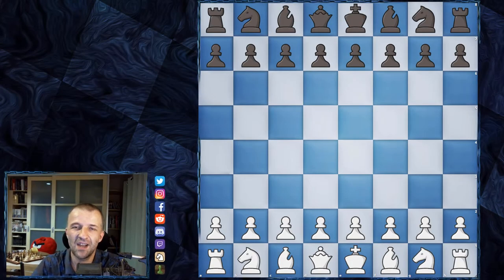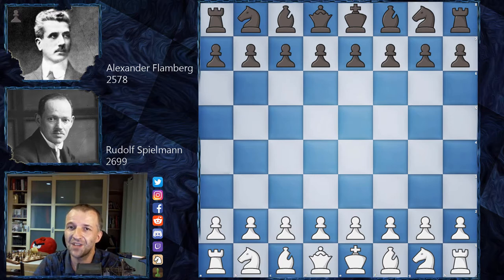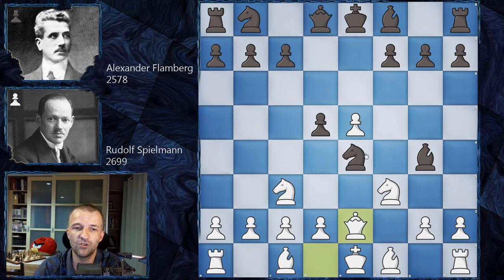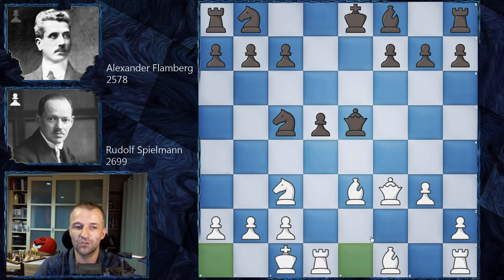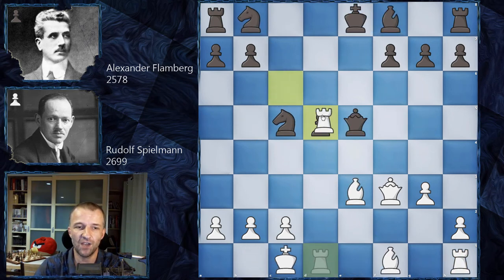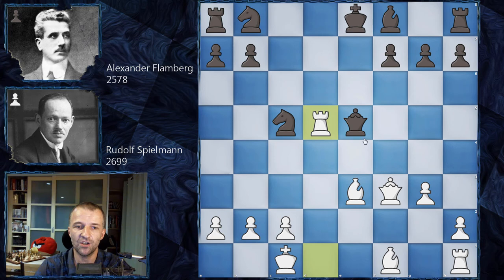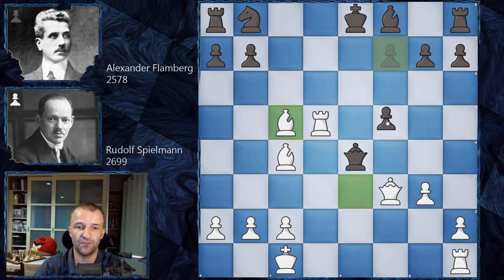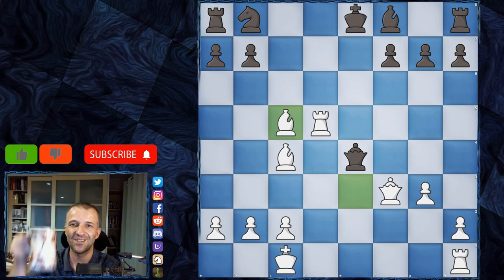Mannheim Steamroller | Spielmann vs Flamberg | Mannheim 1914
Rudolf Spielmann chess games can teach us how to enjoy chess. He was very strong attacking player, top 10 players in the World for over 20 years. And Mannheim Steamroller is considered to be one of the World's greatest chess games in history. Spielmann often played very interesting and sharp opening. Vienna Gambit Declined appeared in this game and white sacrificed two pawns, then the knight and at the end even the queen. Very impressive piece development helped to end this game in style. Vienna Gambit traps are often studied to surprise the opponent. But there are not many chess videos for intermediate players showing them. That's why Mordimer Chess youtube channel just included it to its uploads. We believe that watching and analyzing the best chess games in the World as one of the activities can help to improve chess skills.

Mordimer Chess games focus on chess videos for beginners where you can learn chess strategy and enjoy chess at the same time. It's one of best chess miniatures in history of the game, it even got his own name - Mannheim Steamroller. Remember, it doesn't matter how you call this very best board game ever invented: szachy, ajedrez, schach, шахматы, شطرنج, チェス, échecs, xadrez, scacchi or chess. We still can talk and understand the same chess language. The games like this connect people. It's always good to enjoy chess with Mordimer Chess channel.

Rudolf Spielmann vs Alexander Flamberg, Mannheim 1914
Vienna Game: Vienna Gambit, Kaufmann Variation [C29]
1. e4 e5 2. Nc3 Nf6 3. f4 d5 4. fxe5 Nxe4 5. Nf3 Bg4 6. Qe2
Nc5 7. d4 Bxf3 8. Qxf3 Qh4+ 9. g3 Qxd4 10. Be3 Qxe5 11. O-O-O
c6 12. Nxd5 cxd5 13. Rxd5 Qe6 14. Bc4 Qe4 15. Bxc5 1-0

0:07 Introduction of Rudolf Spielmann vs Alexander Flamberg
1:56 The chess game begins here

BTC: 3PS4MzhvGxf1UMy9Jy6oKyDfmq6RLTHy2M
ETH: 0x8B6f7C1eE5D683fEF0F58d37aB855244fED966Df
LTC: MBqUjZteEa4c6ANi7HGM538btTxii41T1r